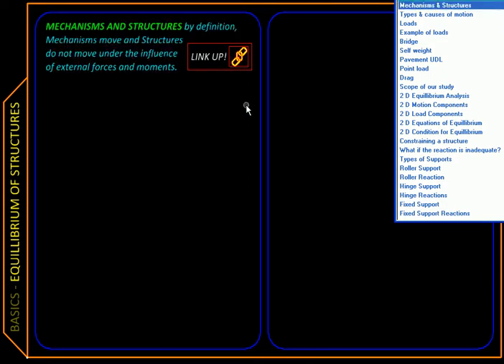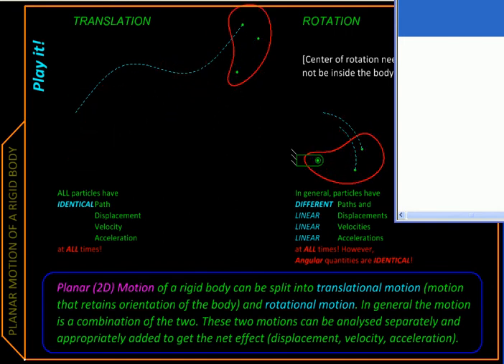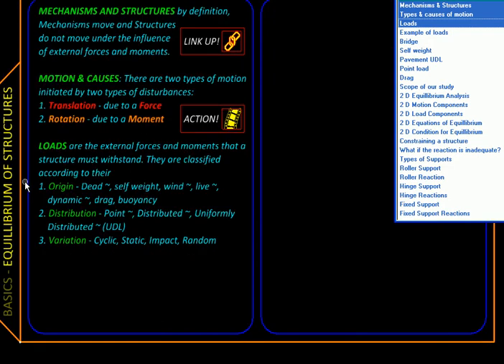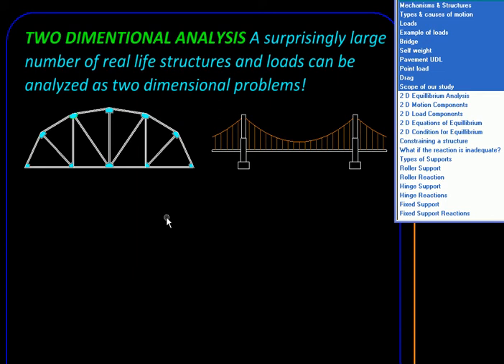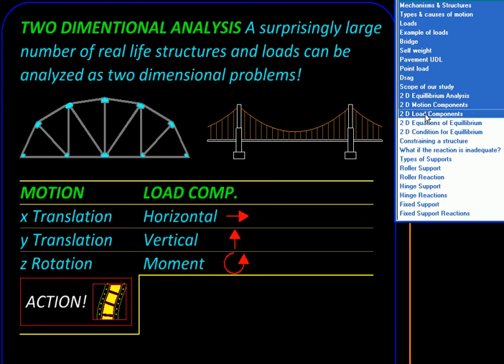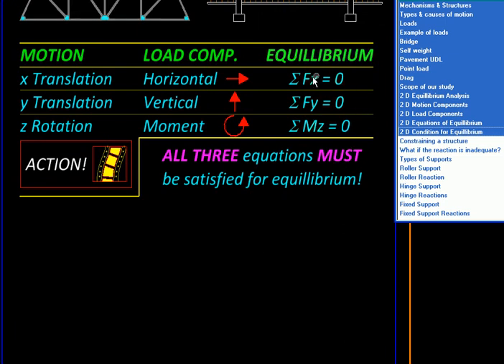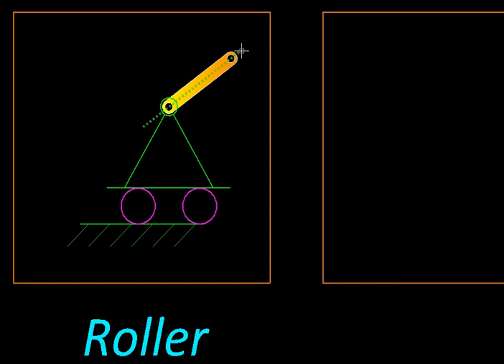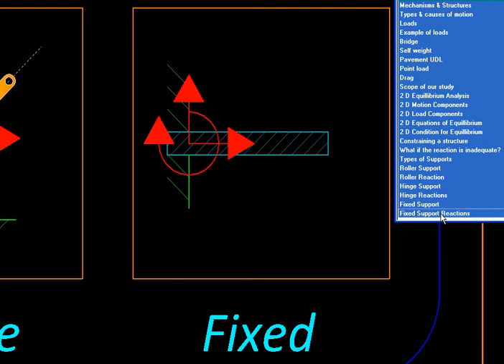SoM with MicroStation Equilibrium of Structures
Created in MicroStation ; intuitive treatment of the core concepts of static equilibrium, structures, various loads they carry, supports and their types, the reactions they can offer and the equations that summarize and help find the support reactions.